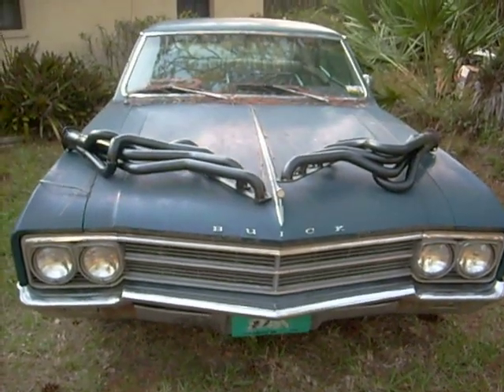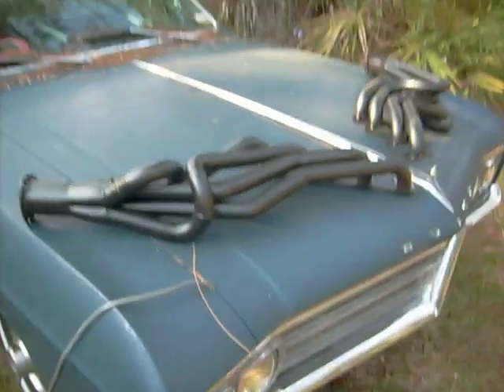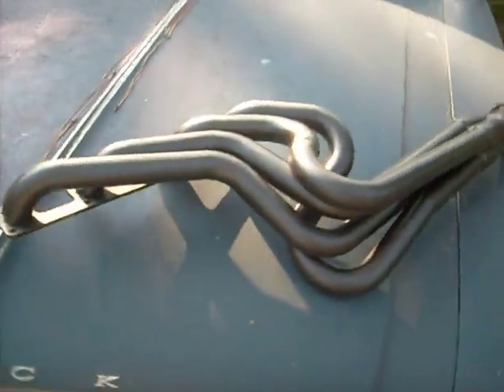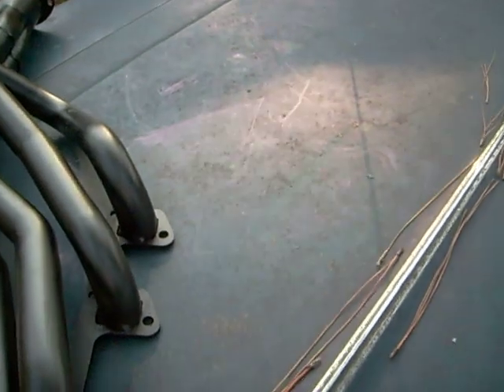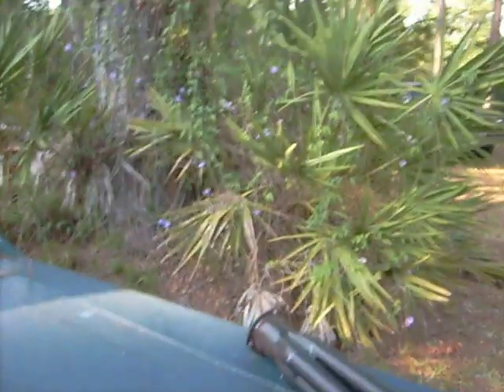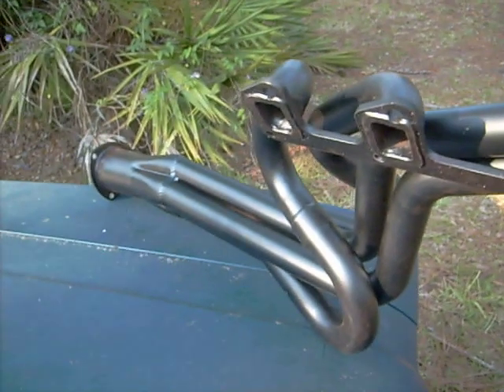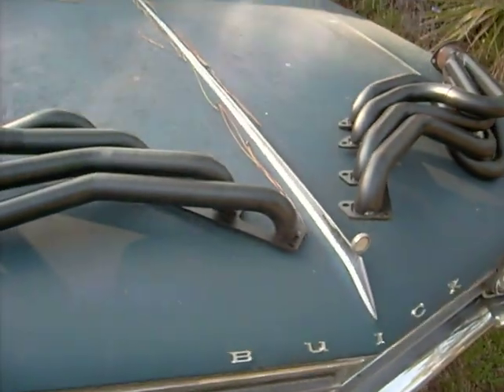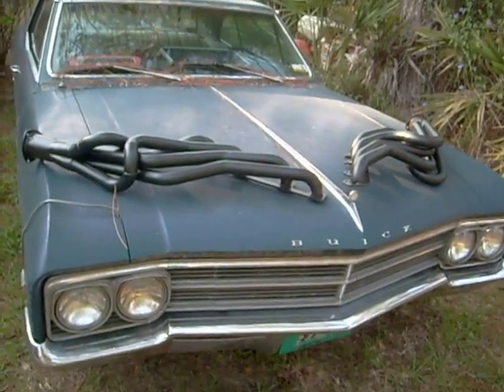300 340 Buick Poston Headers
These headers are made by Poston and are for the Buick 300 & 340 engines found in 1964 through 1967 Skylarks and Specials.  Very hard, almost impossible to find these days.  The 66 Skylark is for sale for $2500.00; if I get my price the buyer has the option of buying the headers for another $200.00. I may opt to sell the headers for $500 plus shipping.   Here's a link to Poston's.. Looks like they don't even make these anymore!